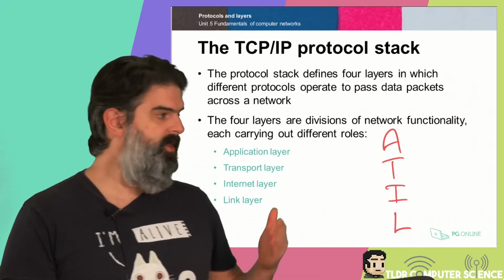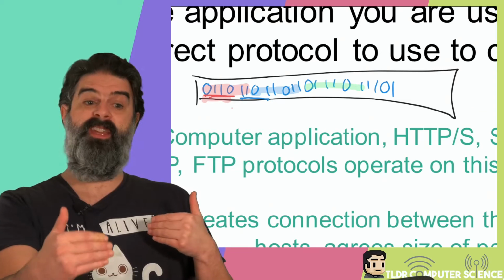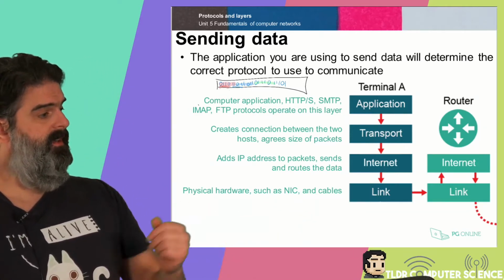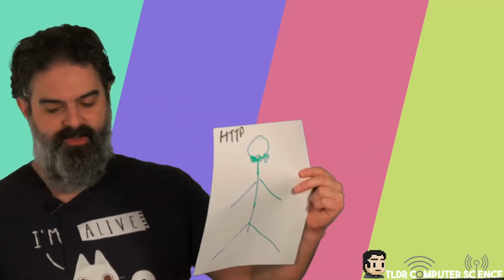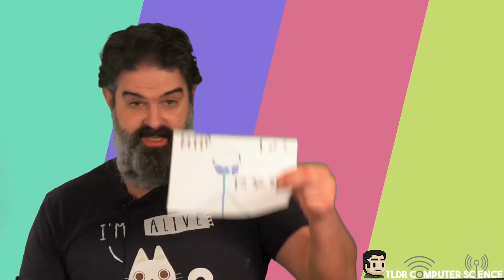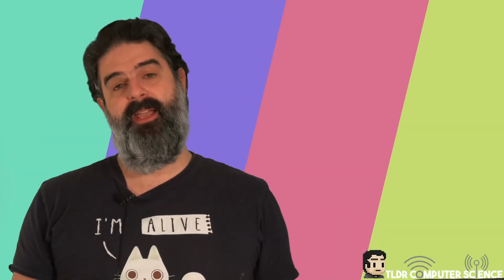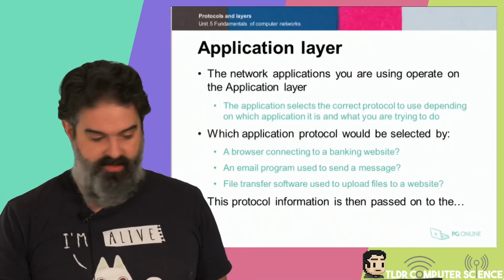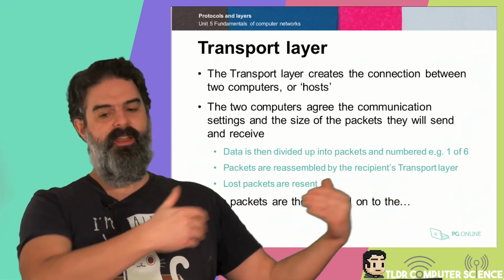GCSE Computer Science - Protocols TCP/IP